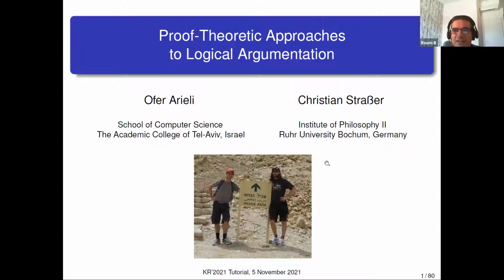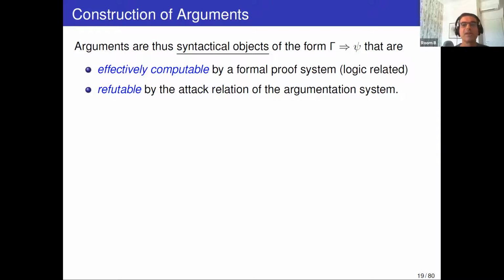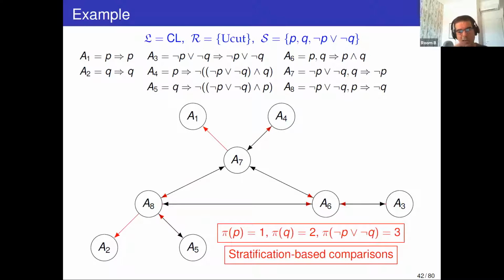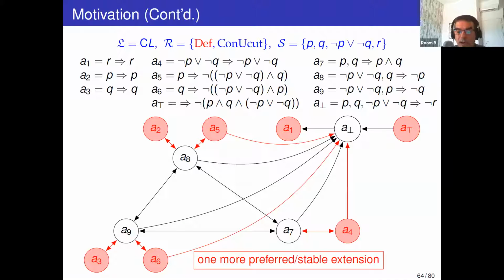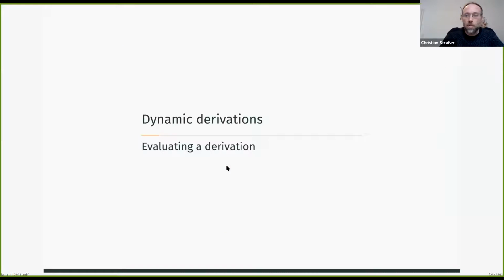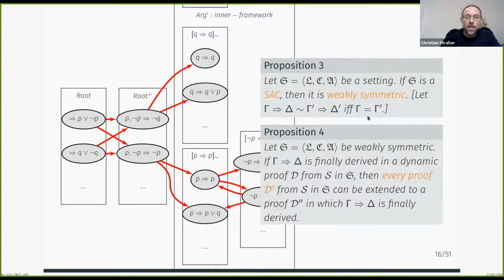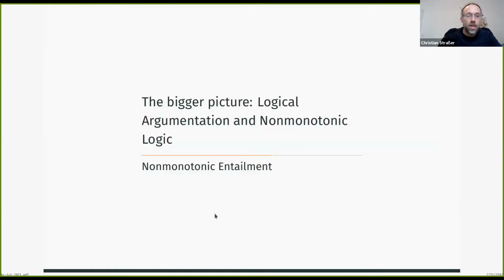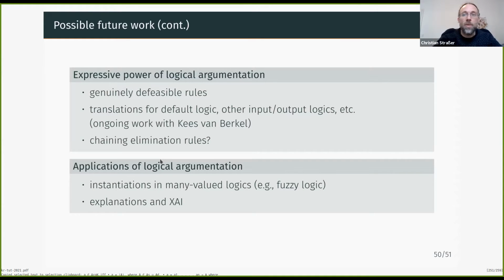KR 2021 Tutorial: Proof-Theoretic Approaches to Logical Argumentation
Ofer Arieli and Christian Strasser: Proof-Theoretic Approaches to Logical Argumentation